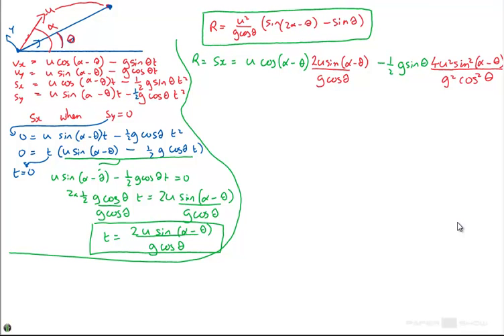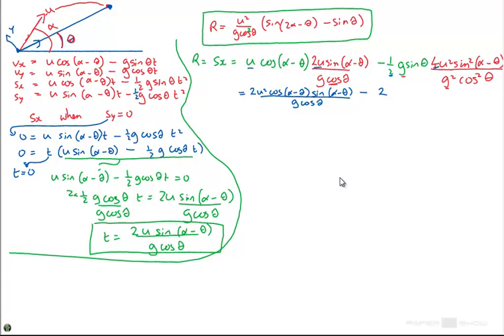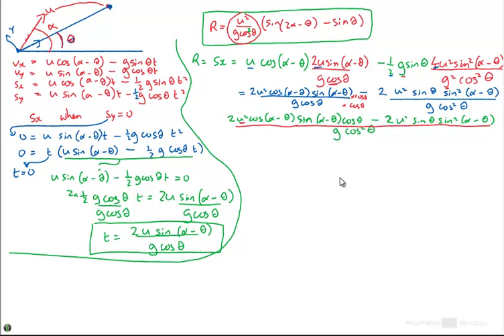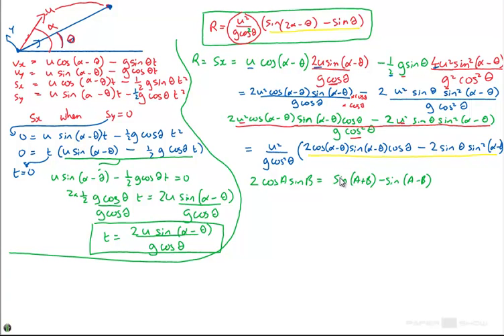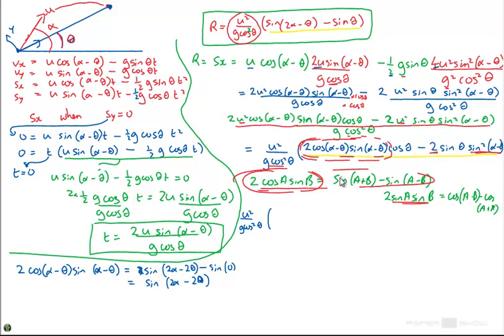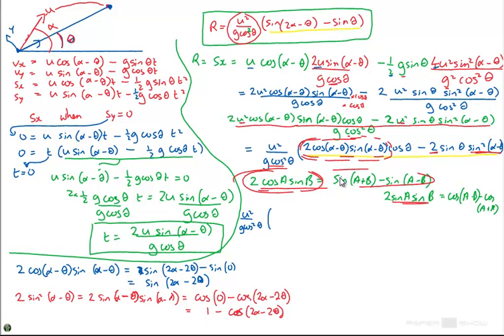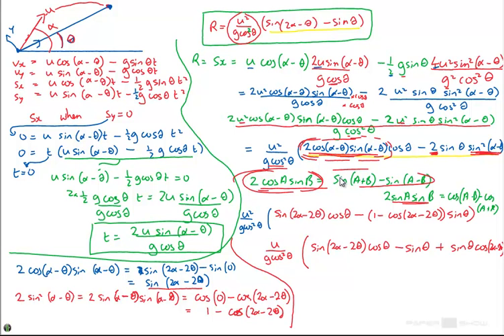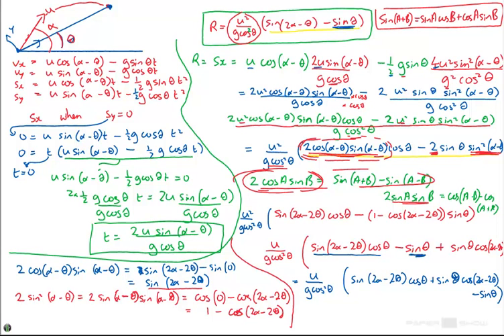Proj Motion Incline 2